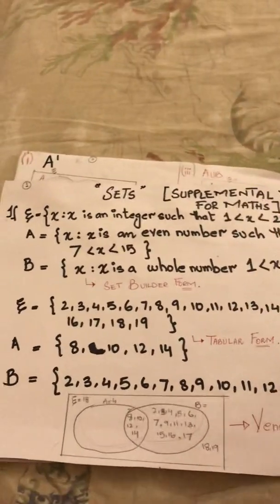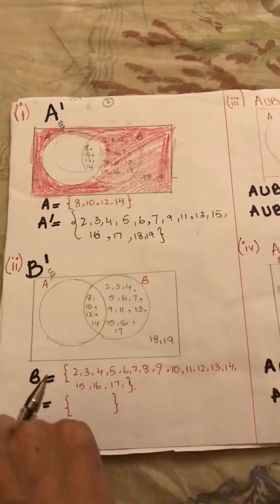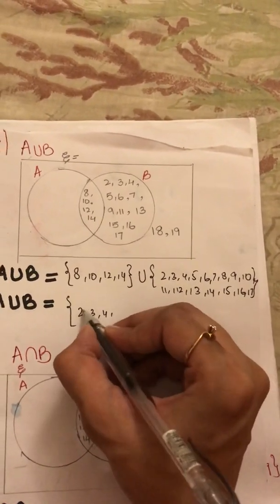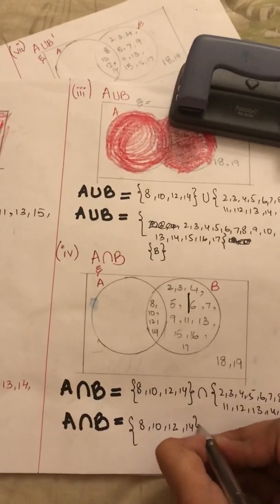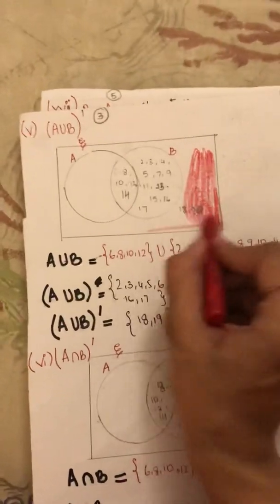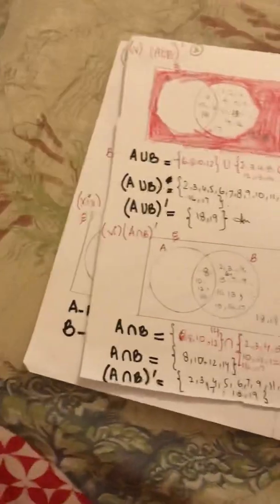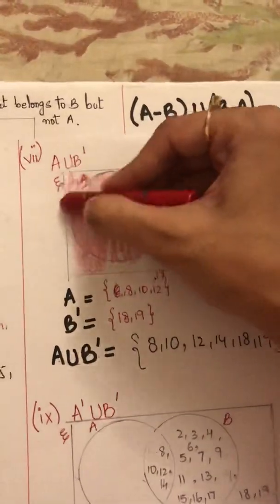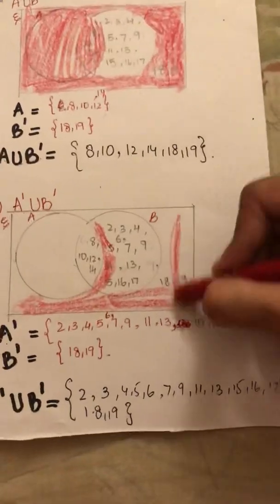SETS- Explanation of Q4 of Supplemental Material (part 1)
This video belongs to the explanation regarding the parts where different operations have been applied on Set A and Set B.
    I hope that the videos play a crucial role in understanding of this topic.
  This video also has a continuation video that contains solution of others remaining parts.

Happy Learning.
Regards,
Ms Laila Hassan.